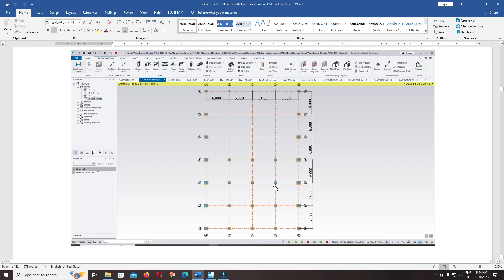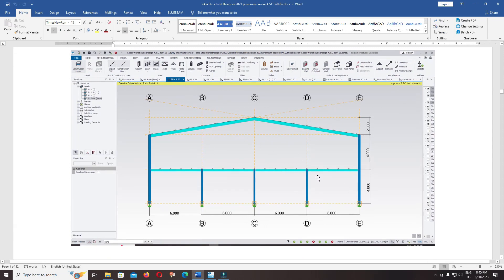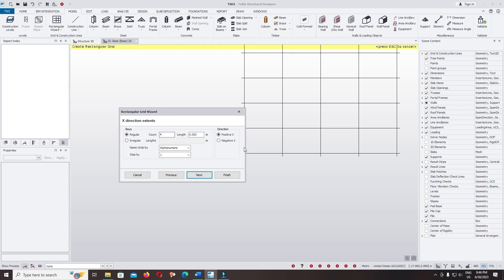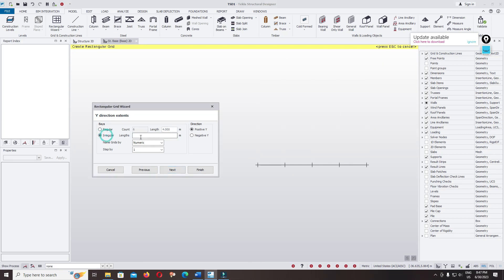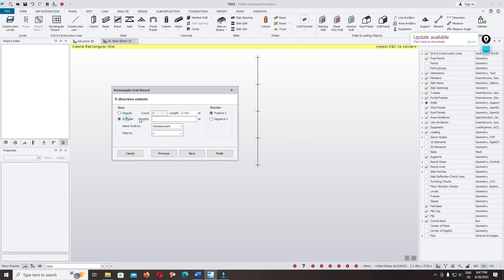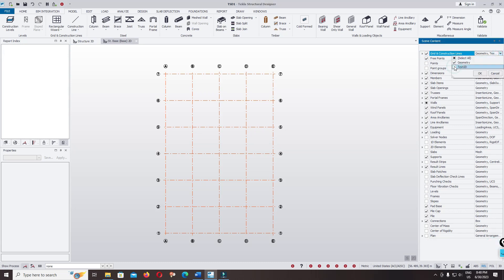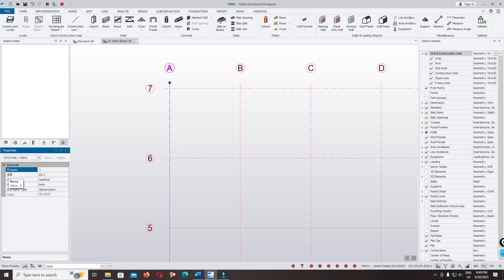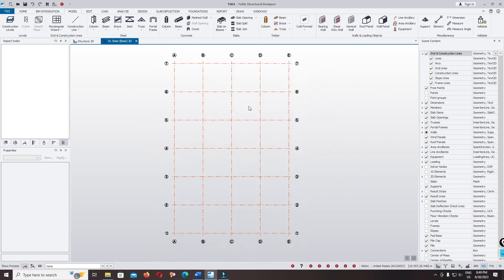2. Grid line in Tekla Structural Designer 2024: AISC 360-16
1. The YouTube channel structure expert KH
 "Grid Line in Tekla Structural Designer 2024" is dedicated to providing in-depth tutorials and demonstrations on how to effectively utilize grid lines in the latest version of Tekla Structural Designer. With a focus on practical applications and real-world examples, this channel aims to help engineers, architects, and construction professionals enhance their skills and efficiency when working with grid lines in structural design projects. From basic grid line creation to advanced customization techniques, viewers can expect to find a wide range of informative content that will empower them to make the most out of this powerful feature.

2. The videos on "Grid Line in Tekla Structural Designer 2024" will cover a variety of topics related to grid lines, such as how to set up grid lines for different types of structures, how to accurately position grid lines in a project, and how to use grid lines to improve the overall organization and clarity of a structural design. Additionally, viewers can look forward to learning about the latest updates and enhancements to the grid line functionality in Tekla Structural Designer 2024, ensuring that they stay up-to-date with the most efficient and effective ways to work with grid lines in their projects.

3. Whether you are a beginner looking to learn the basics of grid lines or an experienced professional seeking to expand your knowledge and skills, "Grid Line in Tekla Structural Designer 2024" is the go-to resource for all your grid line-related needs. By subscribing to this channel, viewers can access a wealth of valuable information, tips, and tricks that will help them streamline their workflow, improve their project outcomes, and ultimately become more proficient in using grid lines within Tekla Structural Designer 2024. Join us on this educational journey and take your structural design capabilities to the next level!